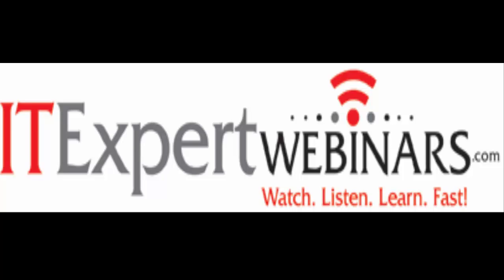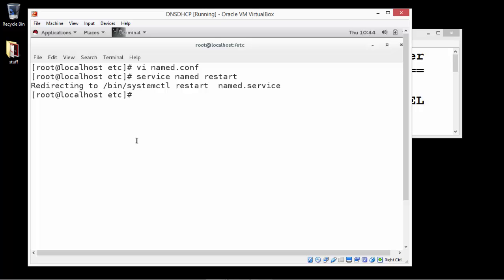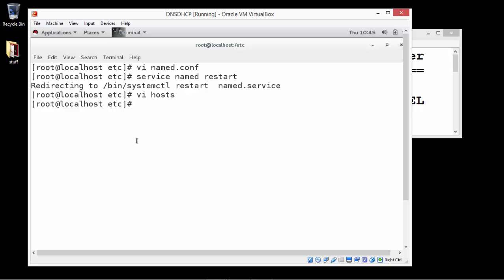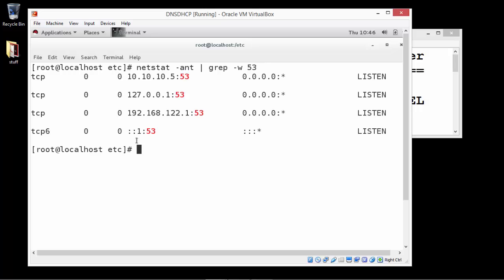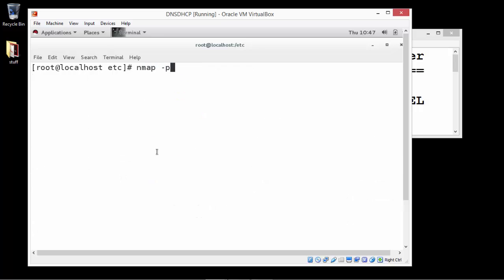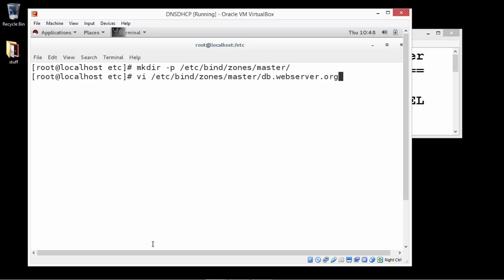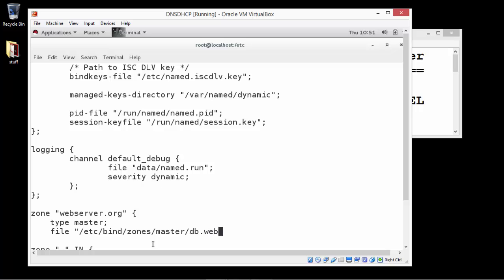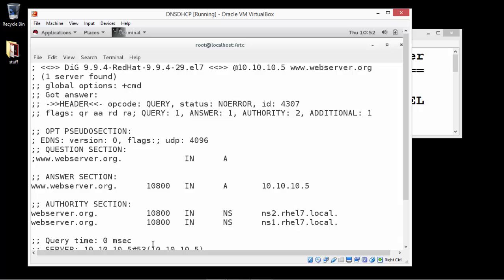Create DNS Server in RHEL v. 7.2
During this "Quick Intel" demonstration, expert instructor Rafiq Wayani will show you how to create a DNS server from scratch in Red Hat Enterprise Linux v. 7.2